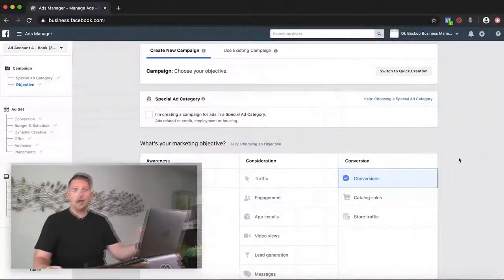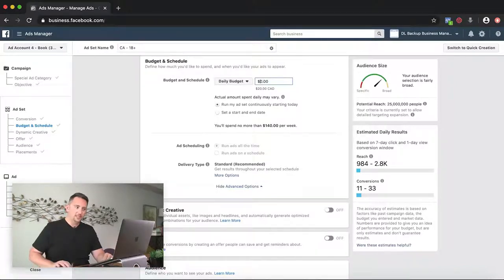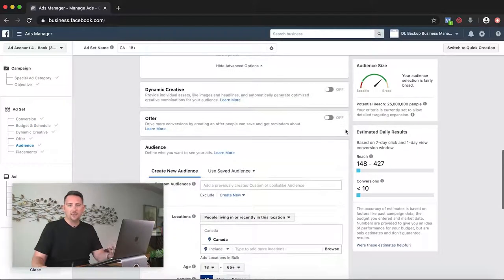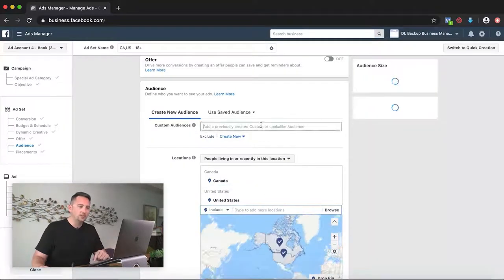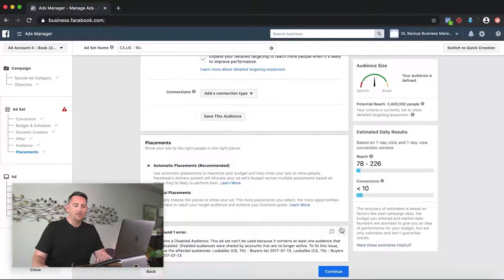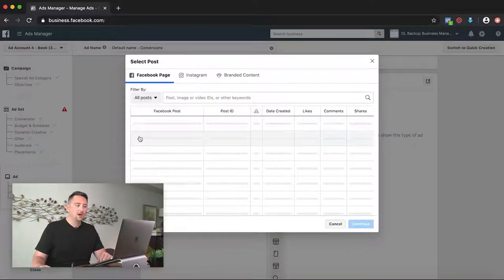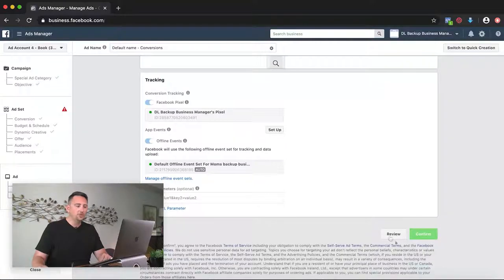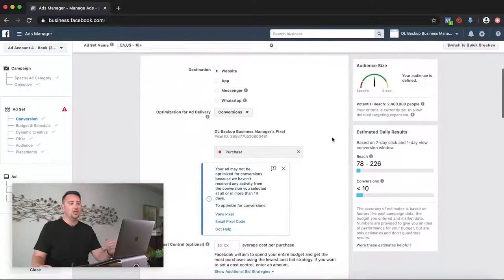MIcro Bidding Facebook ads Strategies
In this video, we're going to cover, I think it's a lesser-known strategy, but nonetheless, this deals with ad set level optimization, so we're going to optimize our budgets for the day on the ad set level. We're not going to use CBO for this one. We're going to do some micro-bidding. What I want you to understand about this specific Facebook strategy, it is going to scale quite well horizontally, which we'll cover a little bit in the video once we get there, but the logic of it is that we're going to optimize the campaign for conversions. Let's say that we're optimizing it for purchase, and I'm going to go after whatever audience I think is most probable to convert.